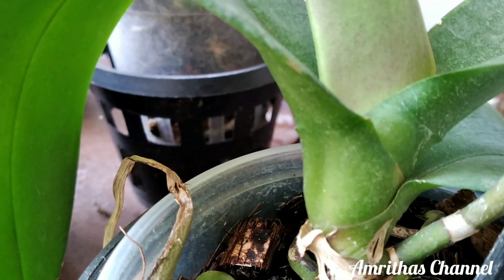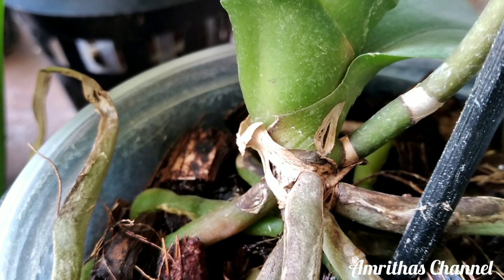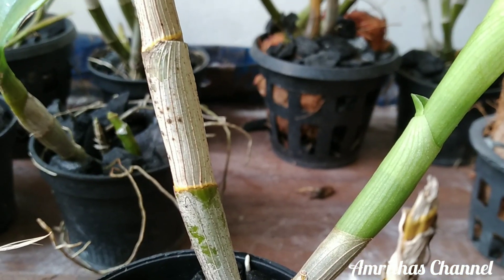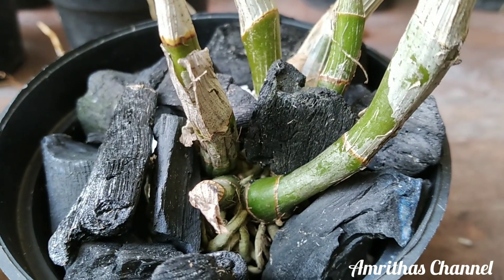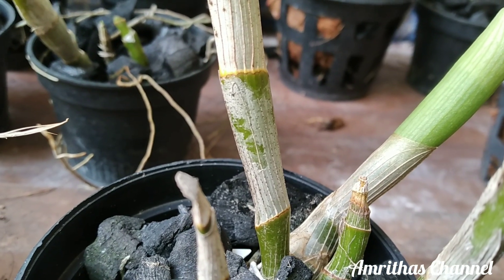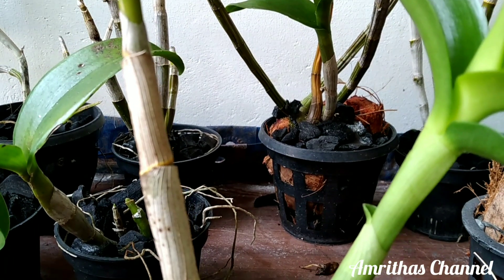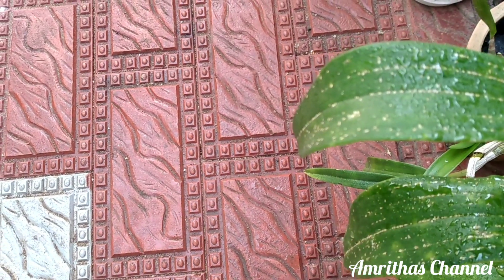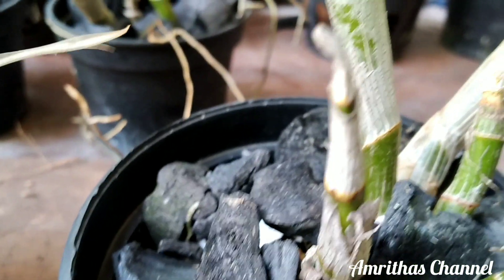How to prevent Orchid Diseases |Orchid care in Malayalam |Maintaining healthy Orchids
Orchid care  in Malayalam
how to prevent orchid diseases
maintaining healthy orchids